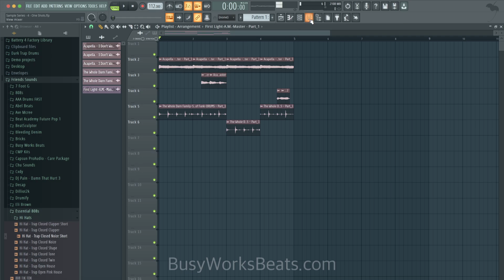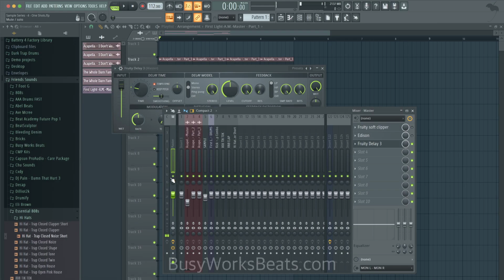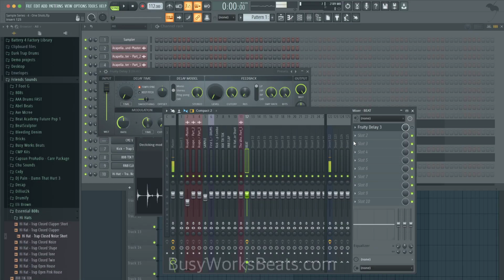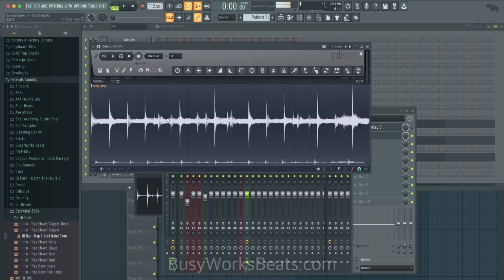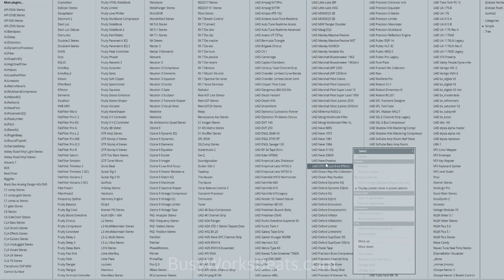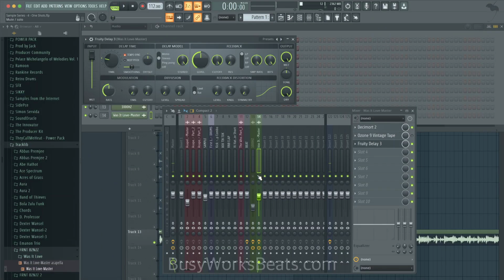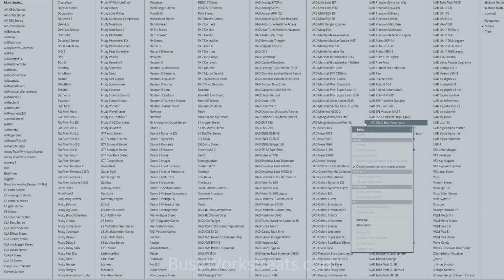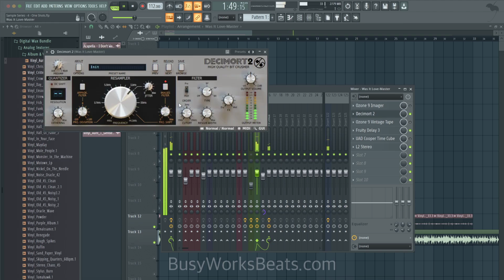How to Make LoFi Samples